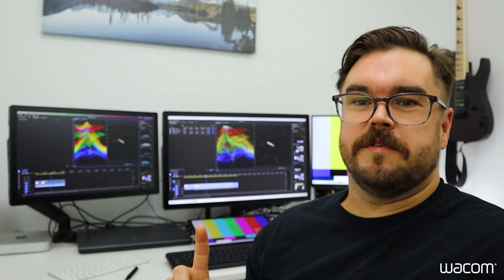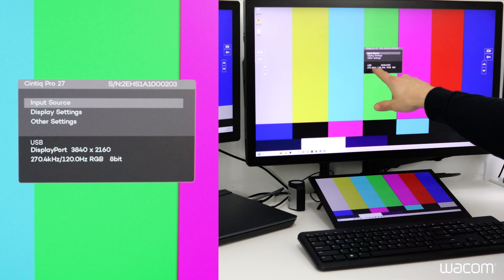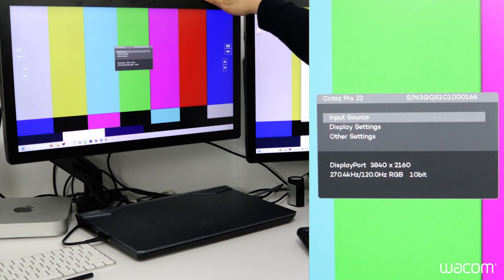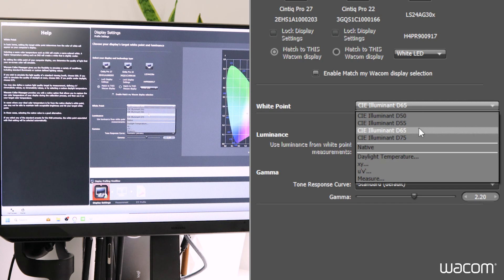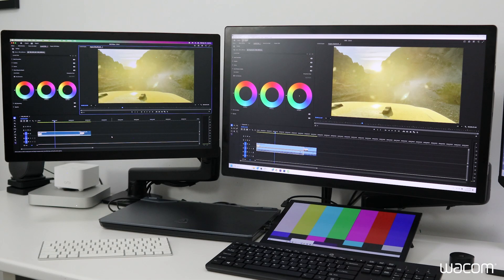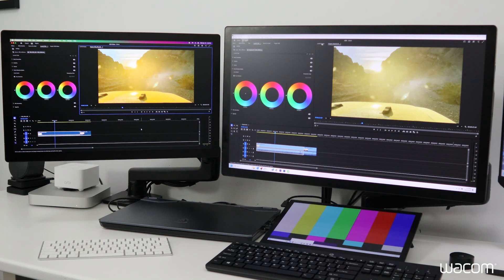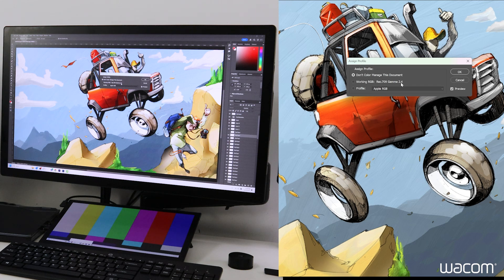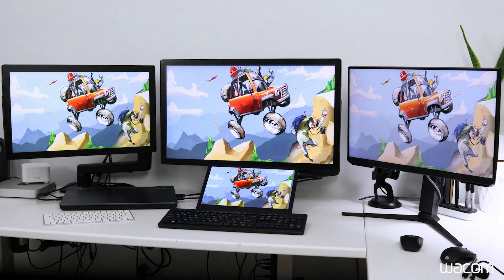Color Matching Wacom Cintiq Pros for Color Managed Workflows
In this video we take a look at color calibration, and color matching of multiple displays and software for color managed workflows.